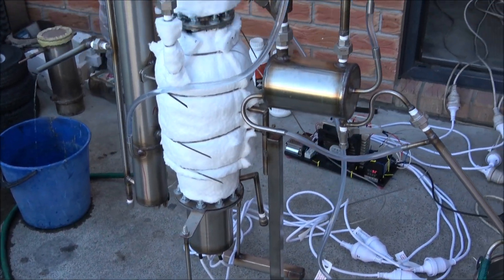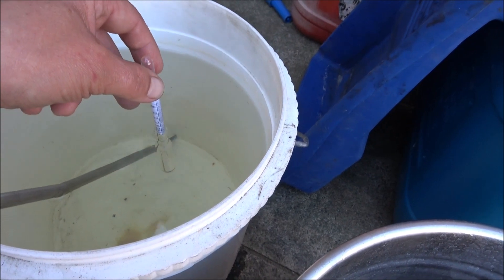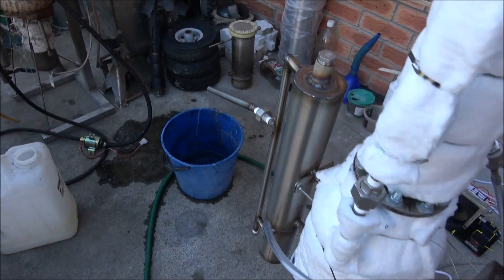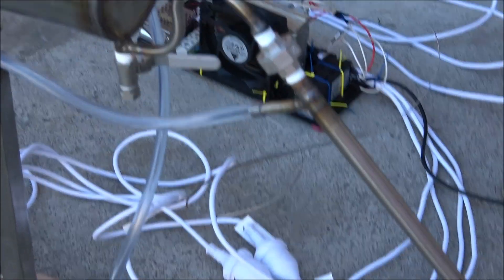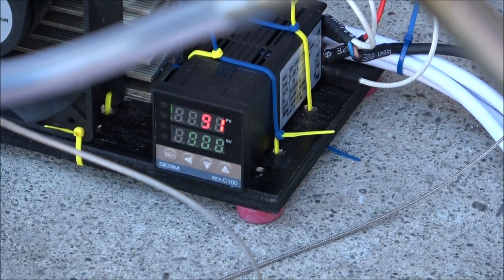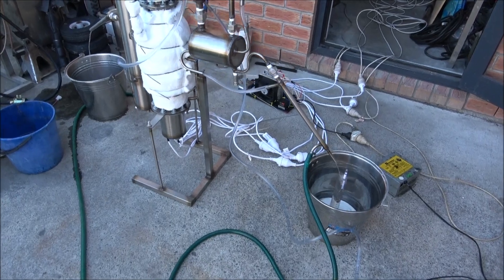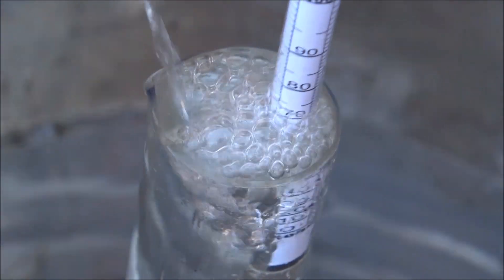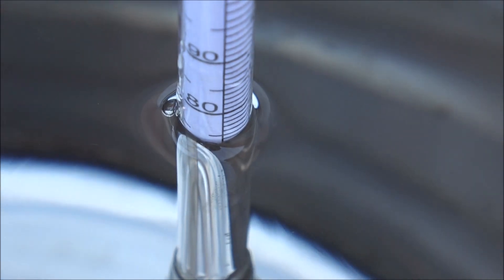6kw continuous oil still - testing with alcohol.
In the test run of the continuous waste oil distiller, it was agreed that the unit would be tested with some sort of non-stinky substance. Thus in this case some stripped alcohol was used to run a simulation of oil distillation. The oil distiller was tested for leaks and work of controls.